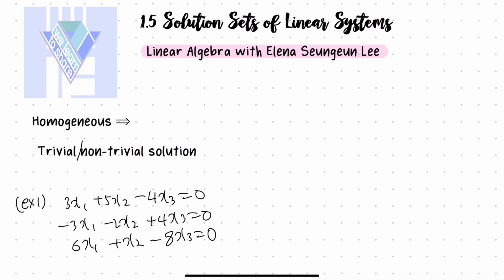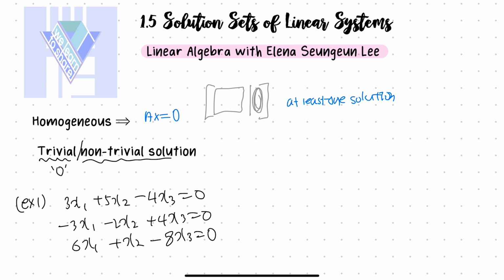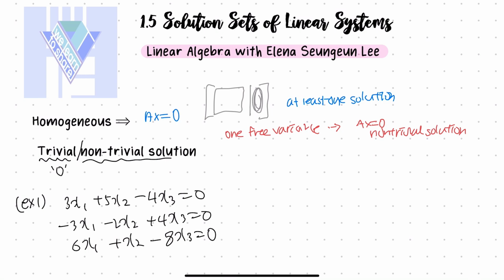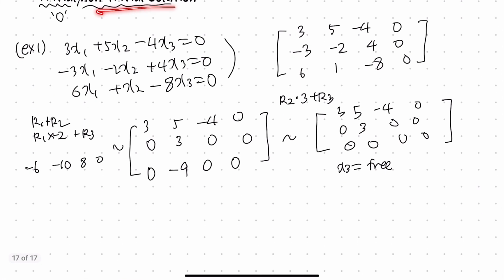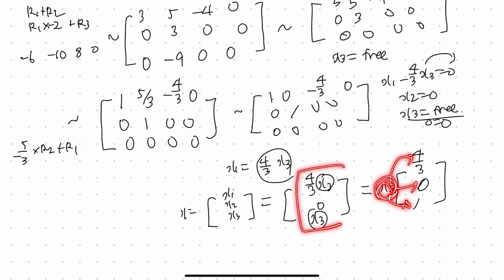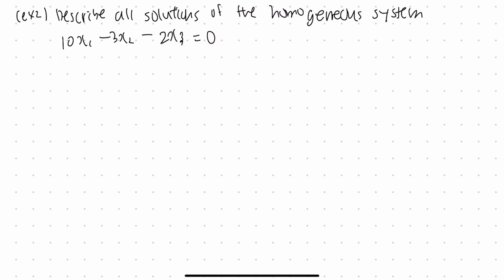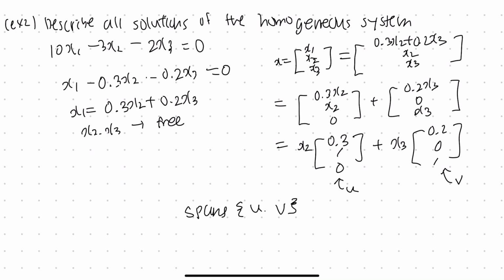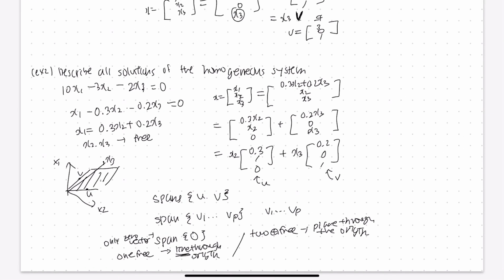[Linear Algebra] 1.5 Solution Sets of Linear Systems | Linear Algebra and Applications GLOBALEDITION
Welcome to Elena's video on Linear Algebra!
In this video, Elena will share her knowledge about Solution Sets of Linear Systems.